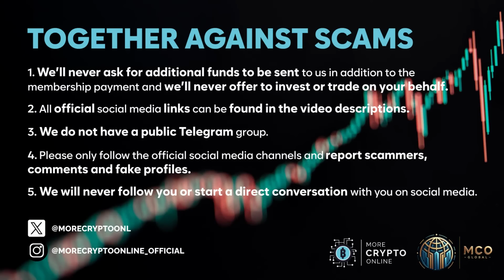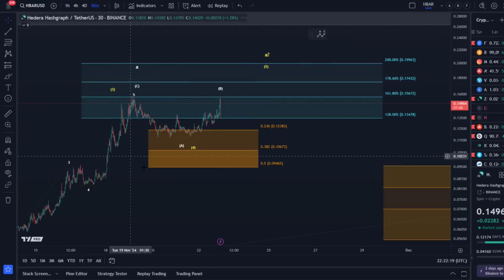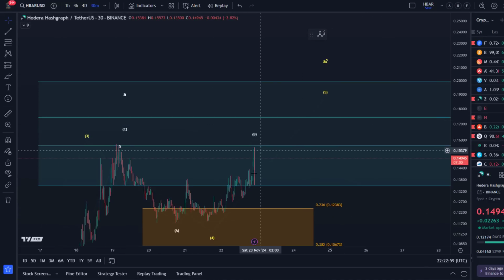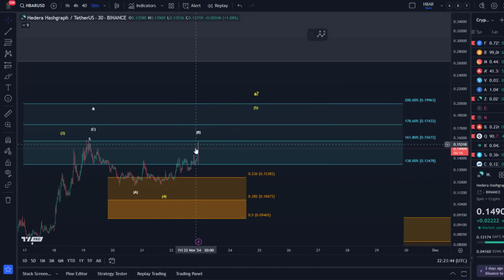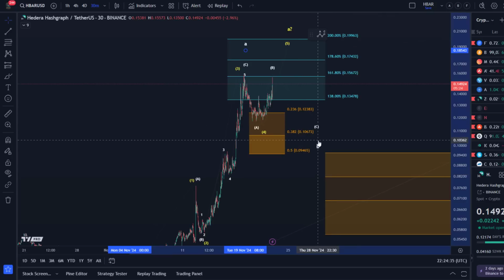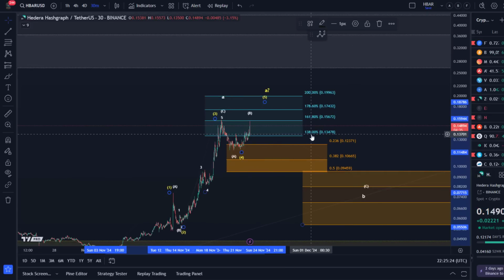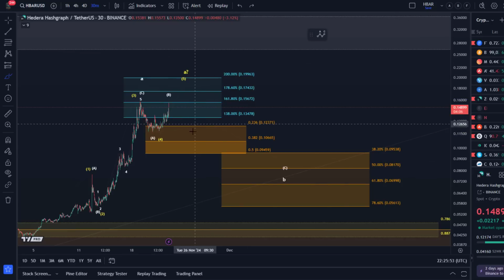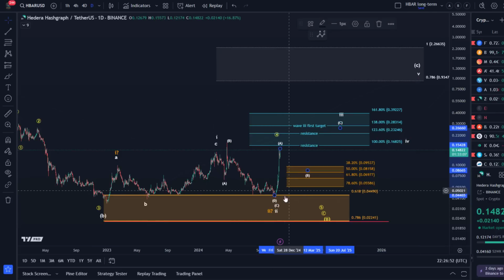HBAR Hedera Hashgraph Crypto Price News Today - Price Prediction and Technical Analysis!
👉 Trade on Coinbase:
Receive $10 in BTC (see terms on website):

👉 Trade on Kucoin:
Receive a 20% fee discount:

👉 Trade with Trading212:
Receive shares worth up to $100: